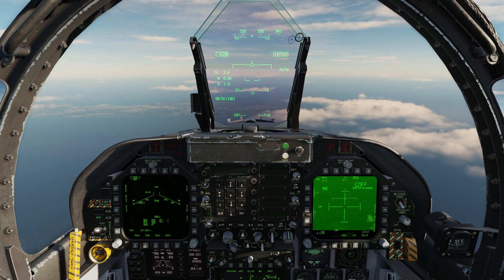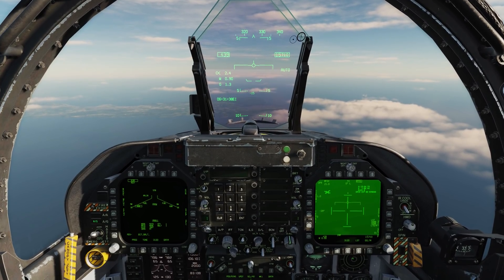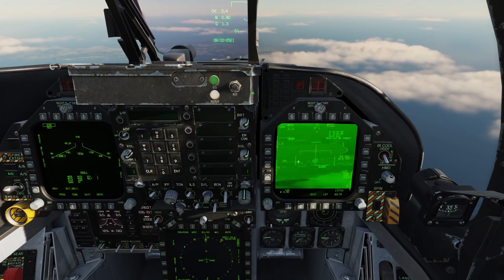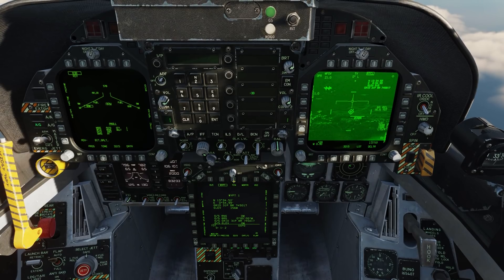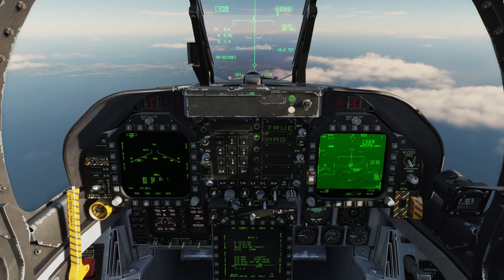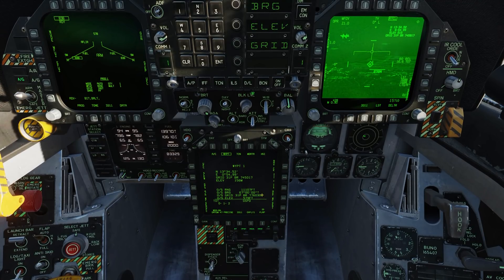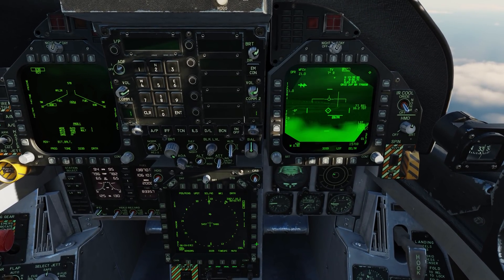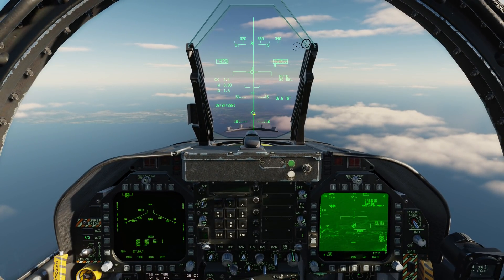DCS: F/A-18C Hornet | Offset Aim Points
In addition to navigation waypoints (WYPT), any waypoint can also be set as an Offset Aim Point (OAP) with an assigned Offset (O/S) location. This is a point created in relation to the OAP in range, bearing, and elevation. The Off Set (O/S) can then be selected as an alternate target point from the OAP reference.